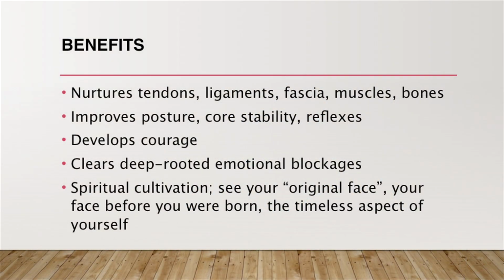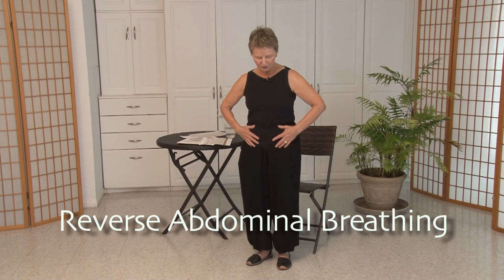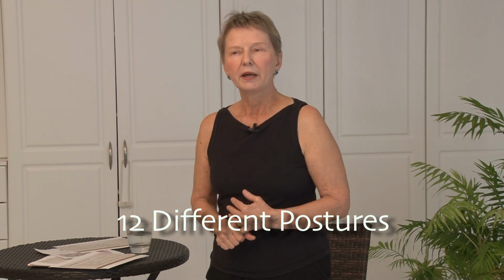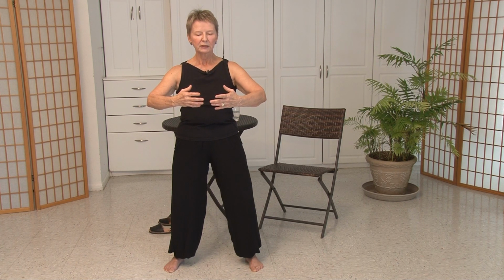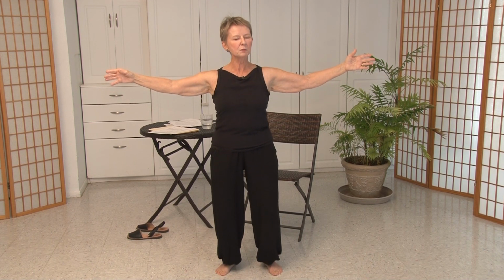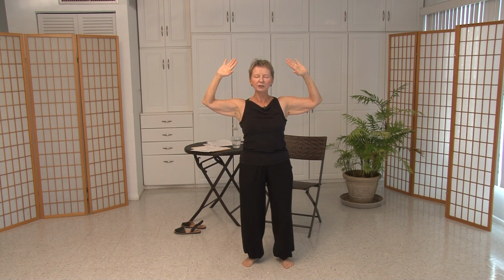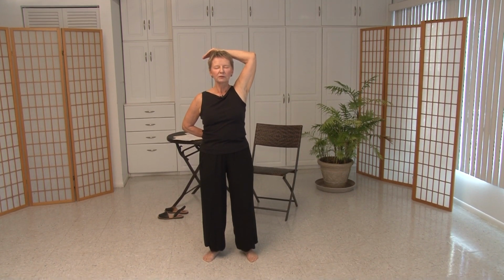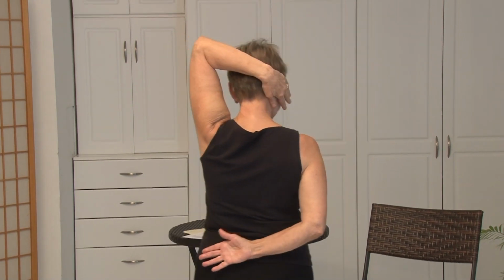☯️ Nancy Saum Introduction to a Classic QiGong Form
Nancy introduces potential tai chi students to proper breathing techniques, etc. She teaches group classes who are interested in Yi Jin Jing, A Classic QiGong Form at Unitarian Universalist Church of Sarasota, FL
~Filmed on location by Leslie Harris-Senac of Visions Unlimited Video Productions, Inc & BeautifulVideos.com